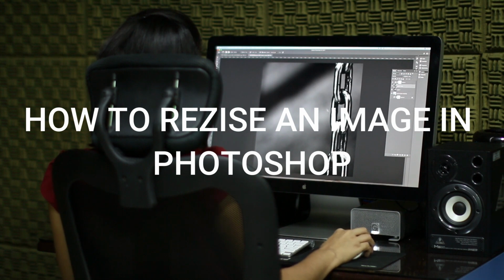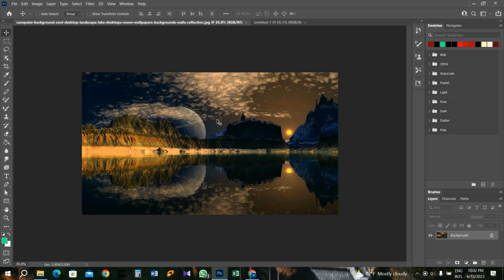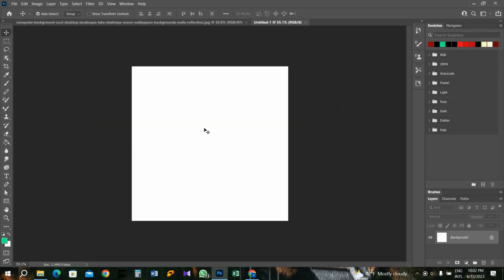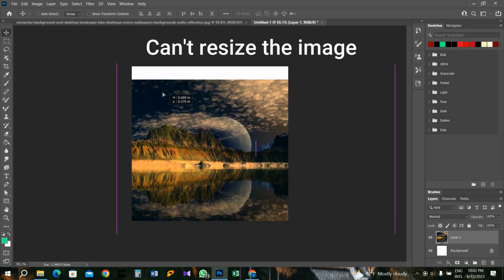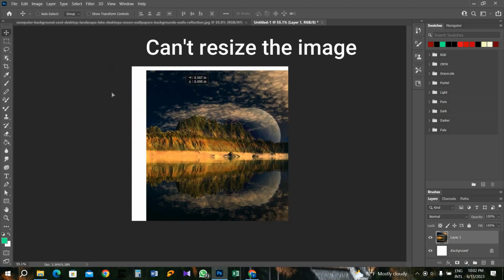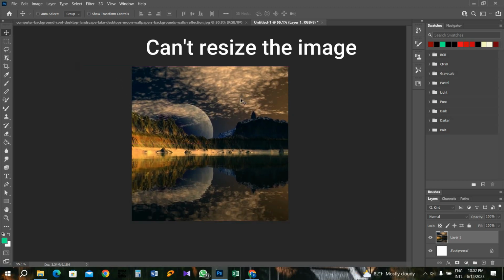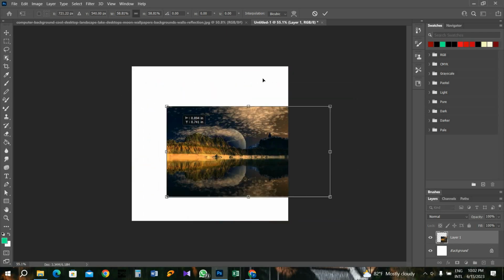How to Resize an Image in Photoshop | Beginner's Guide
In this tutorial, we'll show you how to resize an image in Adobe Photoshop. Whether you're a beginner or an experienced user, resizing images is a fundamental skill that comes in handy for various purposes.